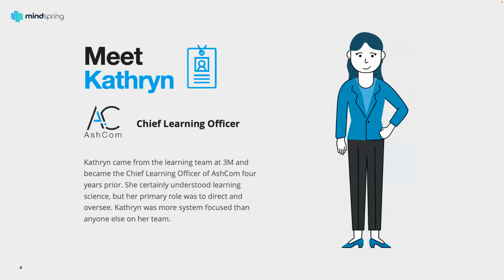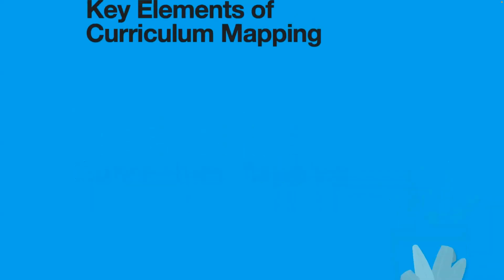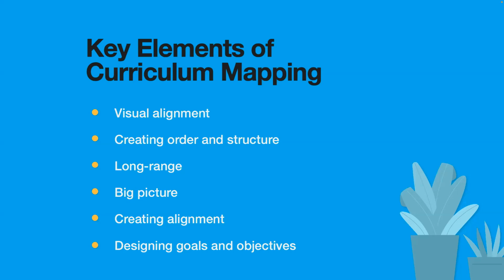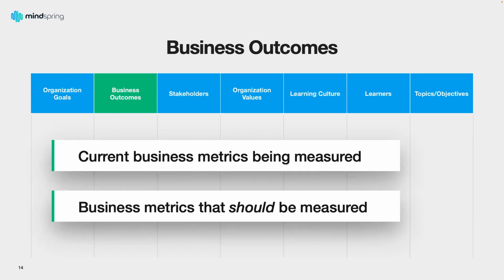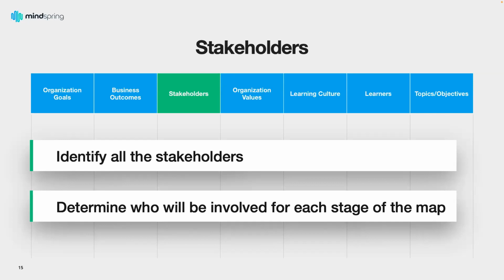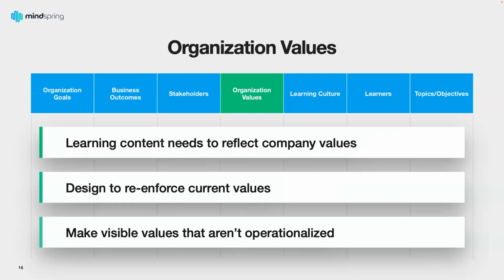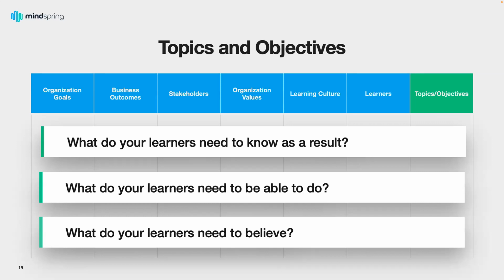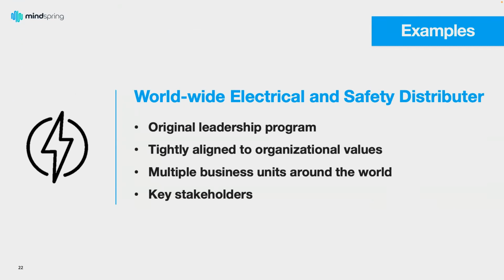Curriculum Mapping and Needs Analysis by Dr Jerry Zandstra & Miriam Taylor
About GSDC L&D Certification:

Certified Learning and Development Professional (CLDP) is an internationally accredited certification enhancing L&D competencies that are highly useful in preparing L&D professionals with the science of talent development in organizations, corporate training, performance management, and succession planning.

Course content is curated by Industry Experts across the globe & specially designed for L&D Managers so that they can create and execute learning strategies and programs.

International Recognized Certification verifiable with lifetime validity
Access to GSDC CLDP E-Learning session from industry expert.
Become a Part of the Global 10000+ GSDC CLDP certified professionals community
CLDP Certification is trusted by organizations across 90+ countries